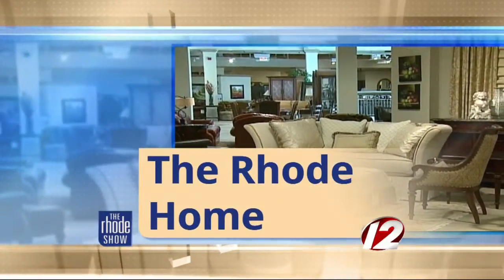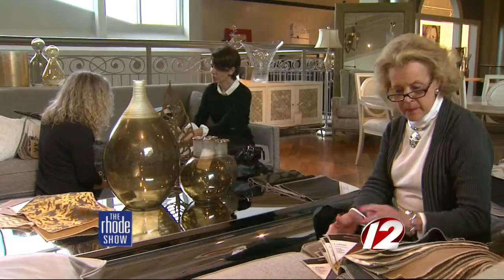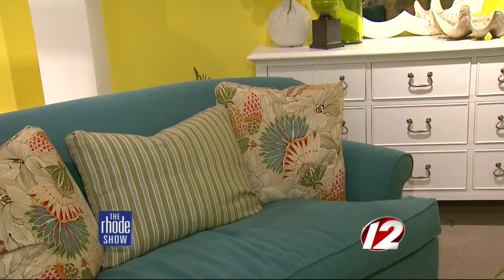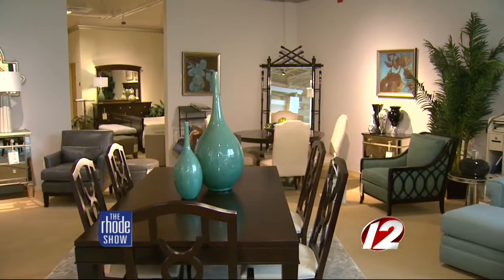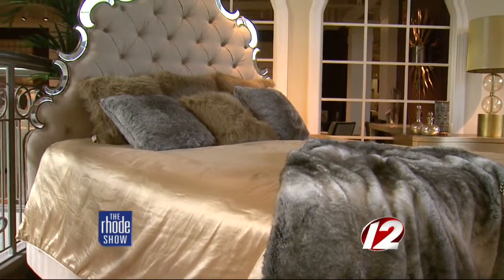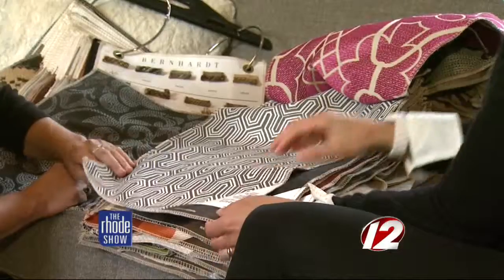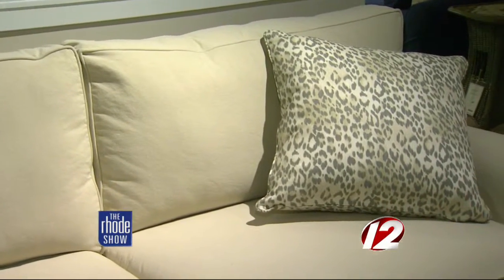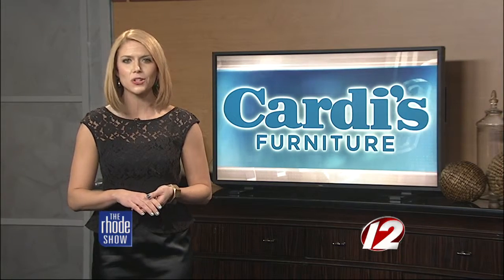Home Decorating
Rhode Island Design Center